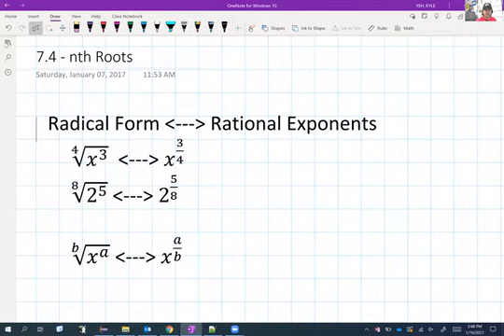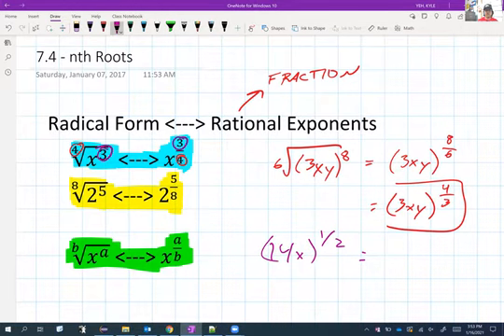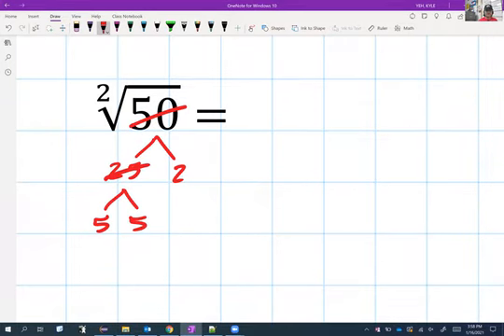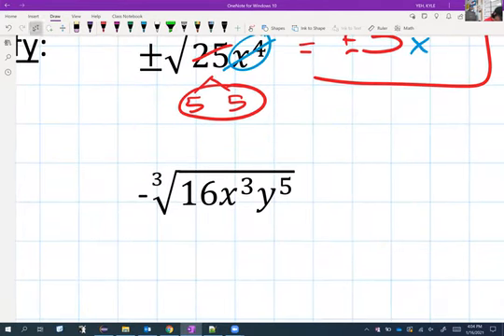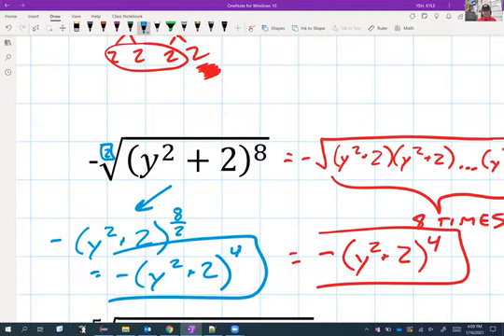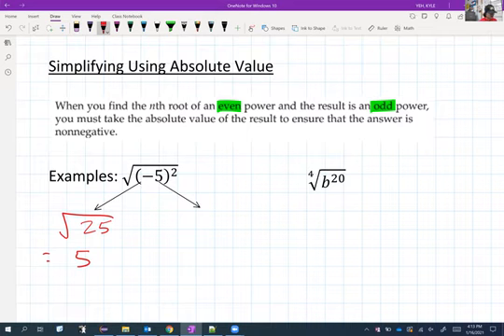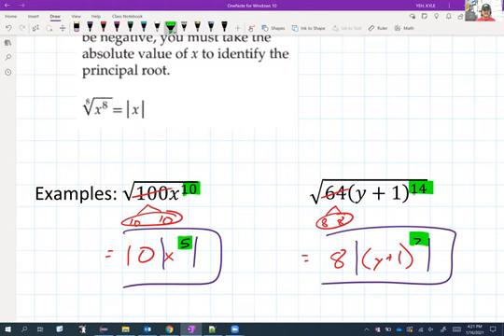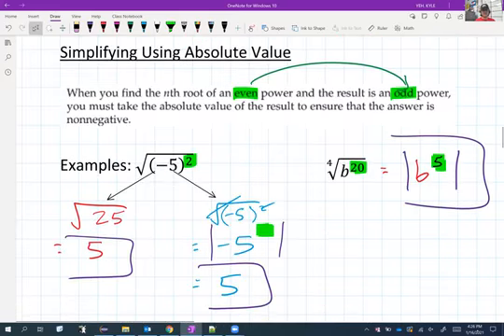7.4 - nth Roots